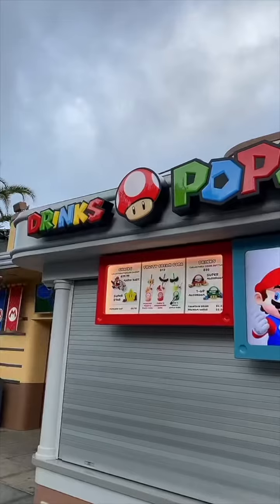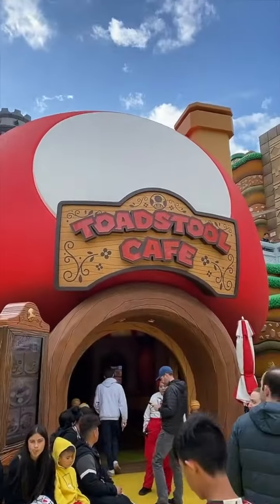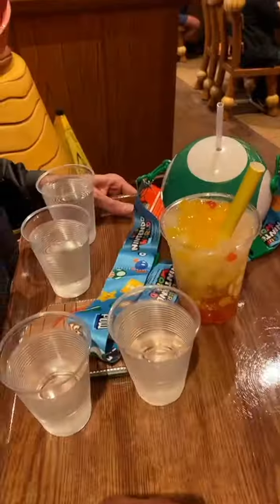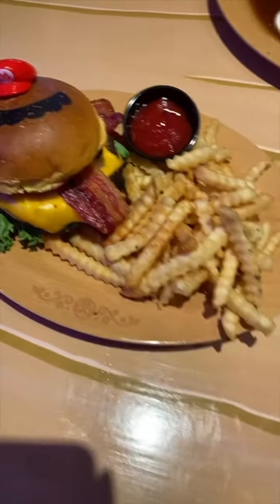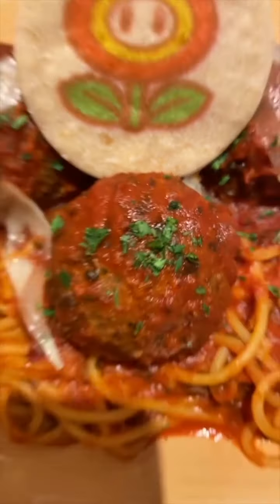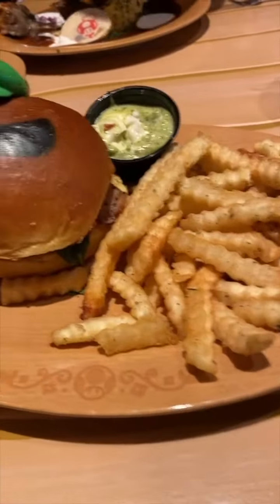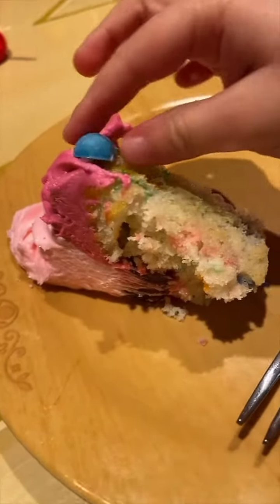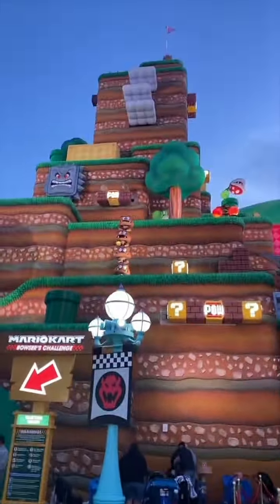Exploring Super Nintendo World!